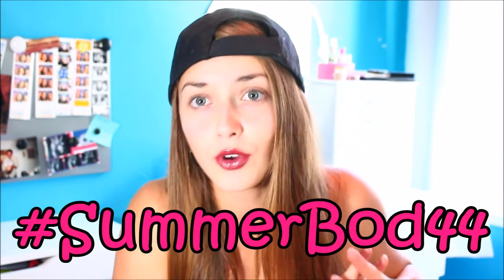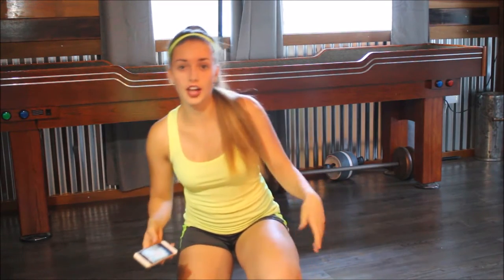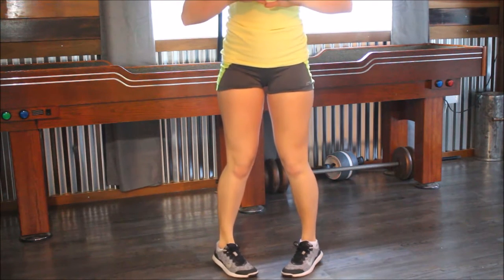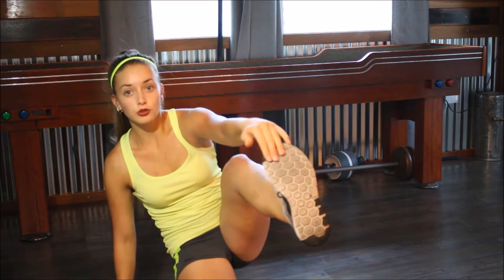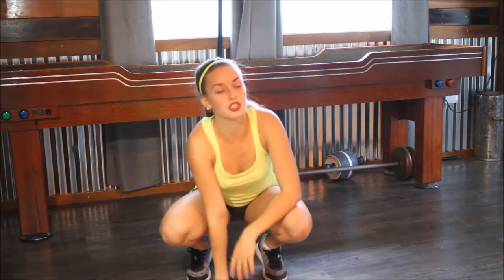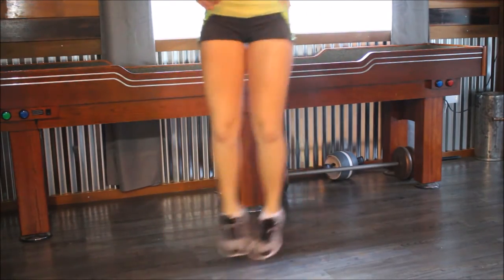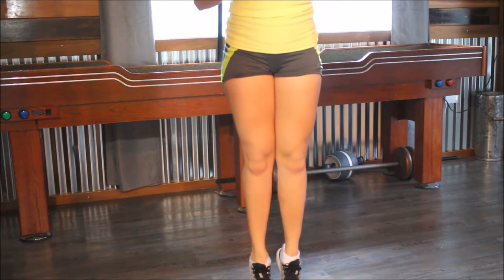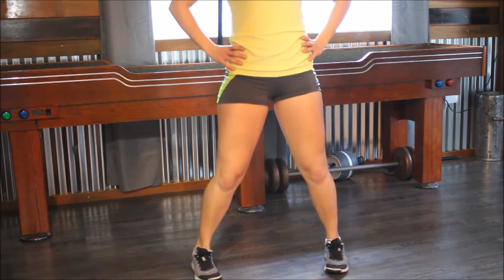SummerBod44 - calf workout!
Strengthen your calves this summer with a calf-only workout routine! Get toned, hope you enjoy!

SNAPCHAT USERNAME: fitwithkass44

Stay fit! XOXO